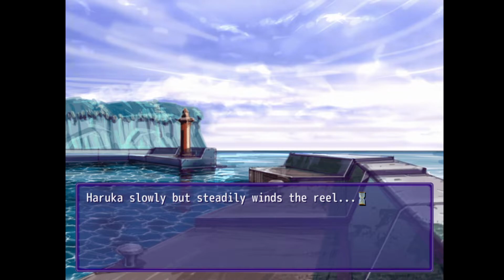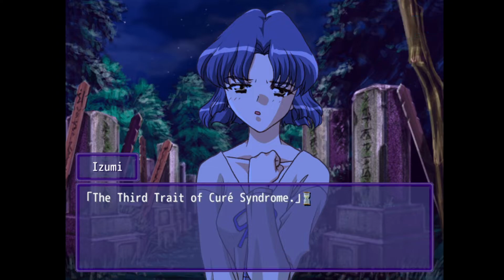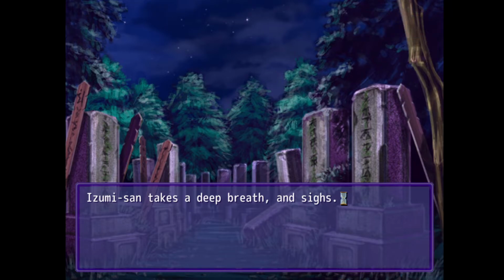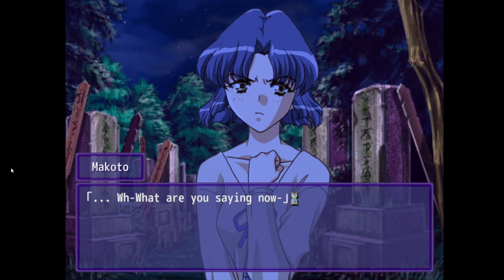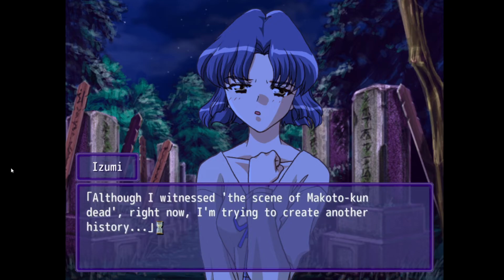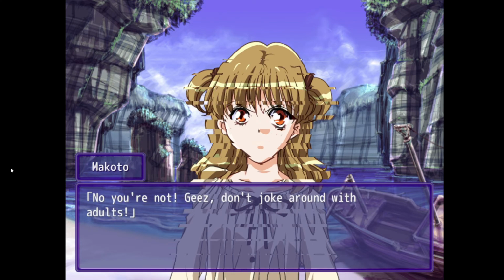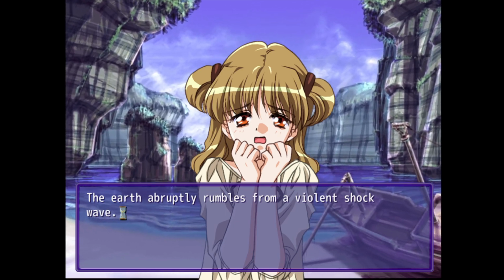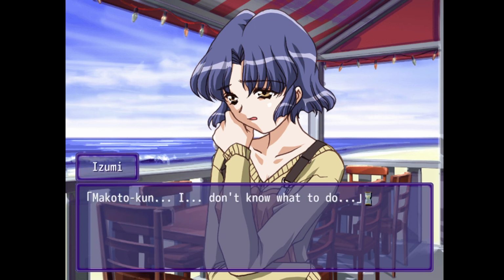Never7: The End of Infinity | Part 25 | Omnipotence is a Psychological Disorder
There is nothing random about this. The ending I get is determined by the decisions I make, and the games internal logical.

I would like to point out, this is when an amusement park is brought up.